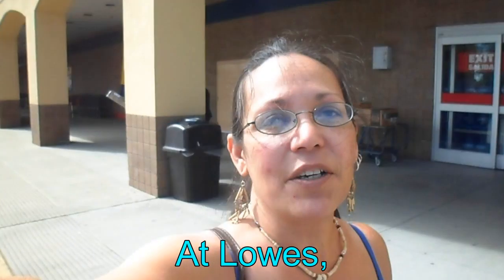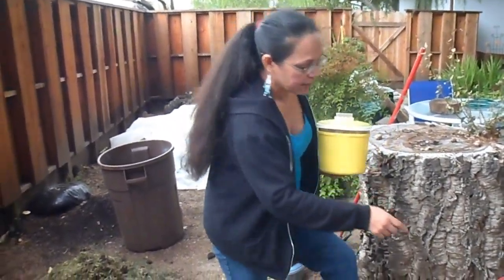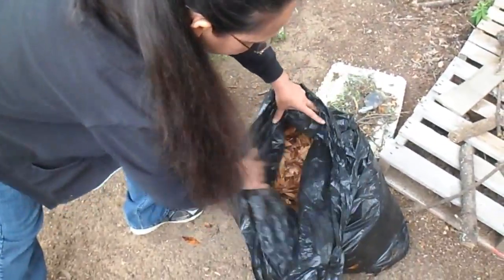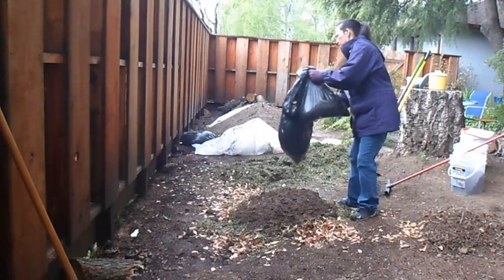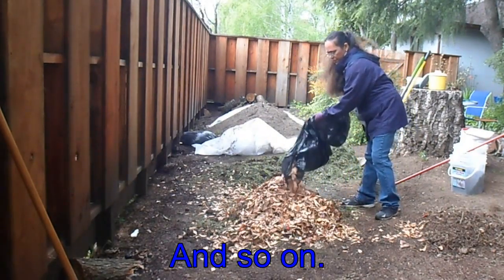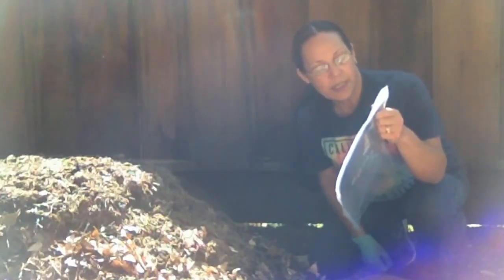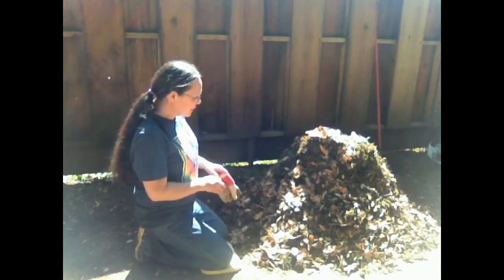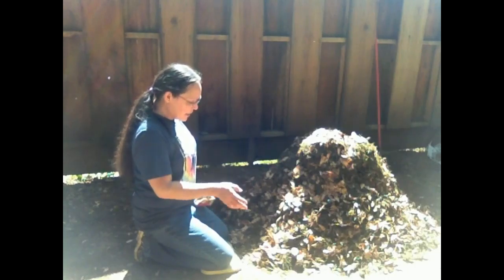Demonstration of how I made my compost that was cooked in only 3 weeks.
Making compost 101. I will show you my compost recipe, how I construct my my pile, talk a bit about how compost works, demonstrate the heat, and bring you through the first turning. I did add some extra grass clippings and leaves, as well as the forgotten ingredient of eggshells on the 2nd turning, but other than that, here is how I made compost that was done cooking in only 3 weeks.

Thank you for stopping by. All of these things help my channel to grow, and help me to share with more people.

I also have a Wish List at Amazon of items that would help me here on my channel. Here is a link to it: